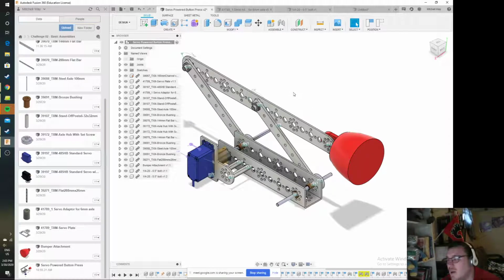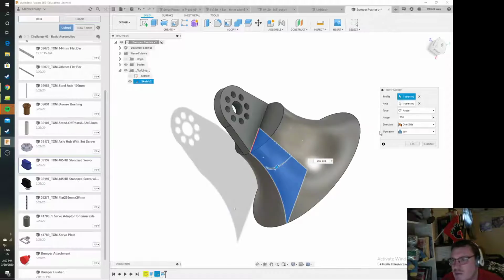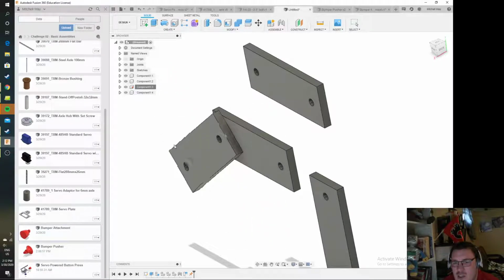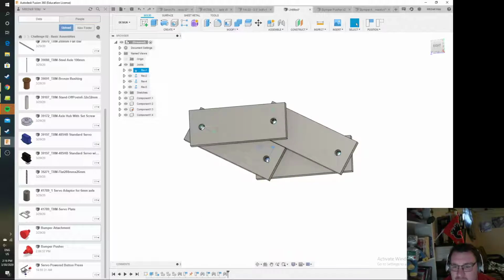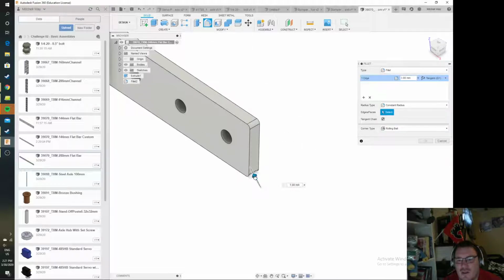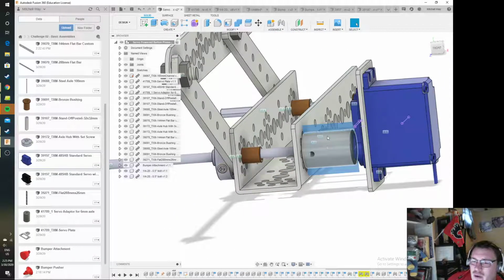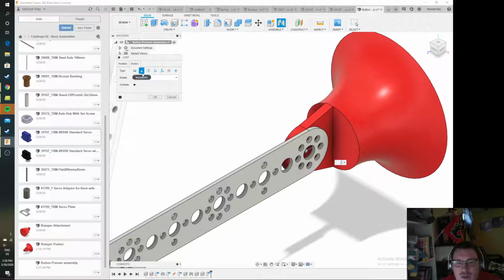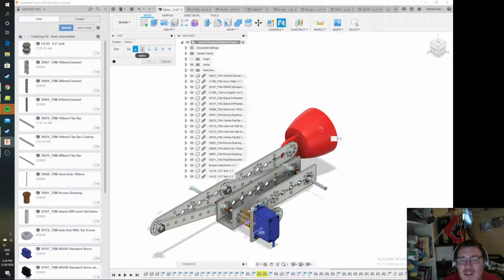CAD Challenge 02 - 2020 03 30 - Motion Constraints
This video is meant for illustrating motion constraints in Fusion 360.

It is meant as support for the FTC Alberta CAD Challenge 02 - Motion Constraints